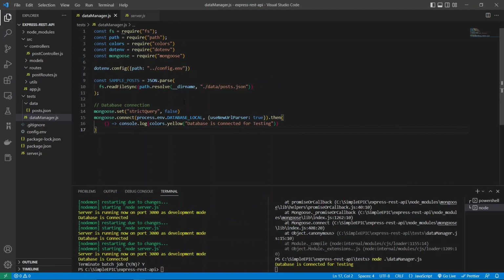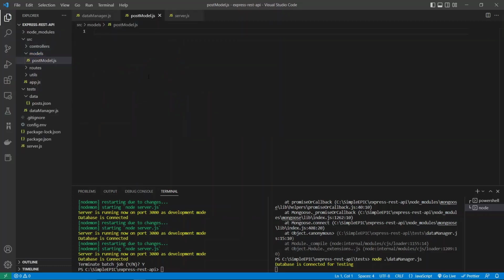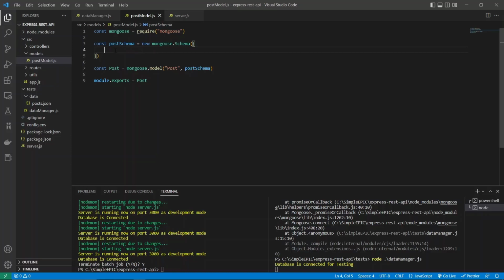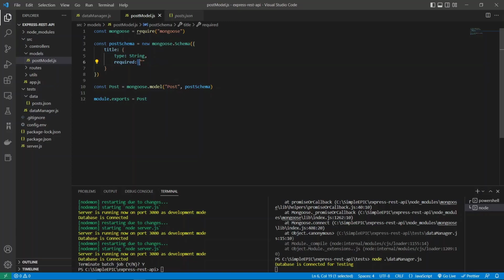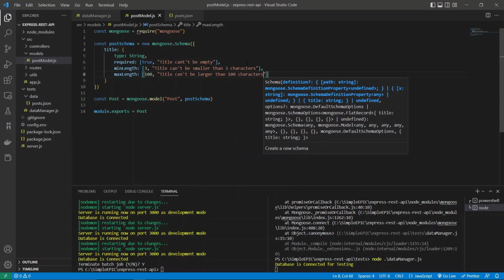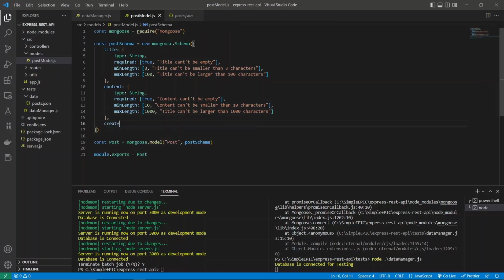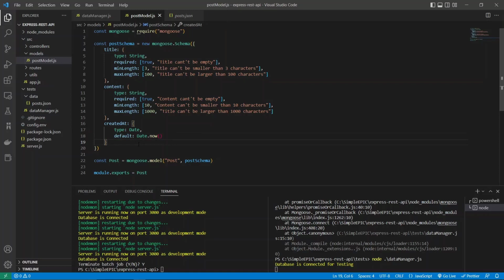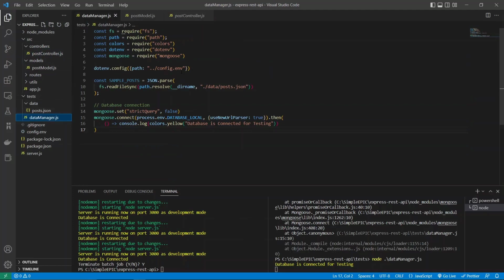Express JS Complete Course #15 - Creating a schema and model